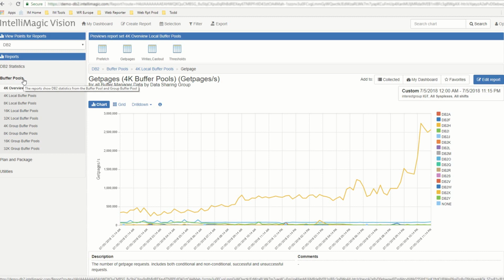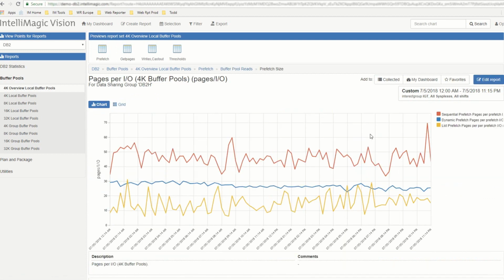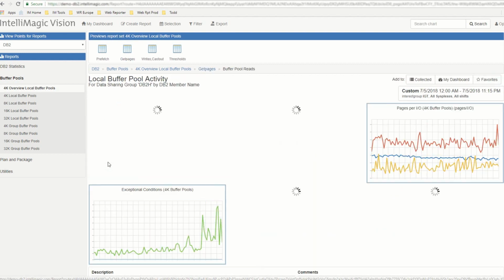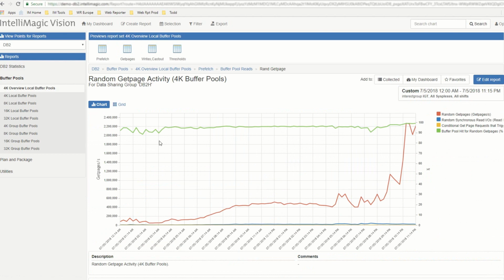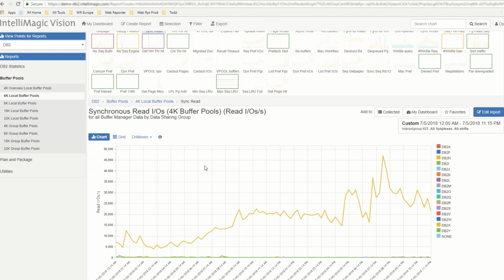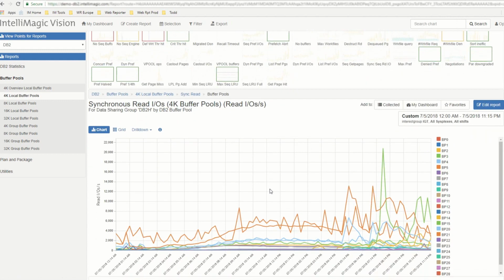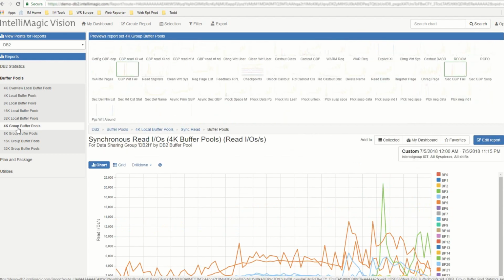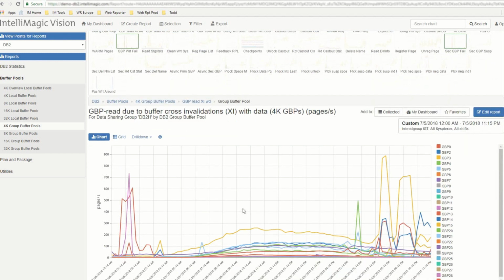Managing Db2 Buffer Pools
Effective exploitation of Buffer Pools is essential to achieving good Db2 performance, and so there is great value in having the capability to quickly visualize, drill down, and analyze Db2 buffer pool data.

This video introduces the great visibility and context sensitive drilldowns IntelliMagic Vision for Db2 provides into the rich set of buffer pool and sync I/O metrics available in the SMF 100 Db2 statistics records for both local and group buffer pools.

Examples demonstrated in the video include Prefetch activity (by type), Getpage activity, Sync reads, and Group Buffer Pool reads due to buffer cross invalidations.